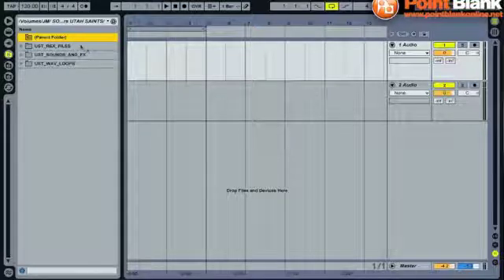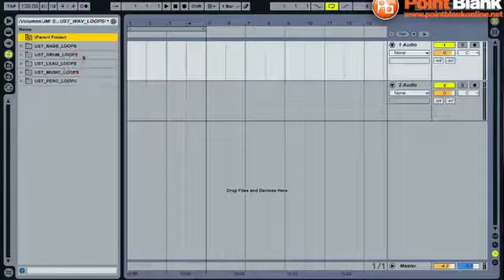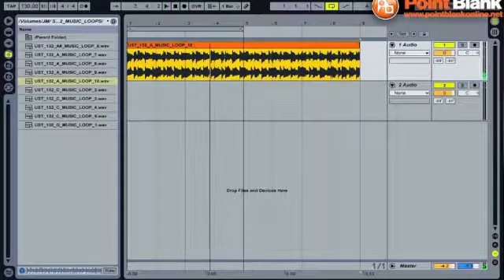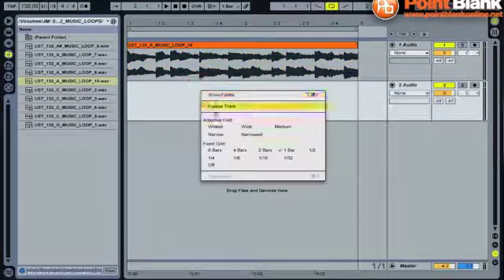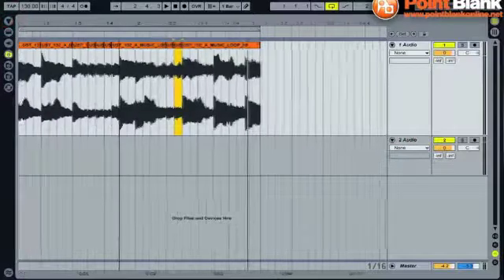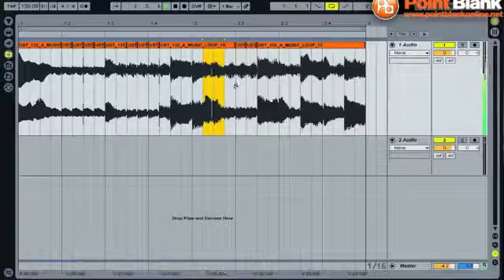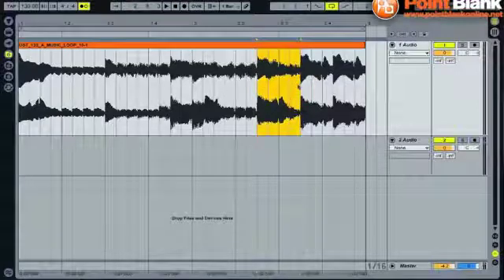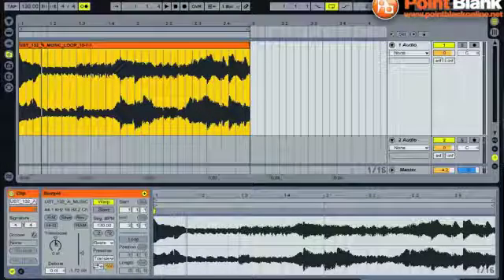Chopping & Editing Loops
Jonny "PB" Miller gets all creative on our loops and chops things up to high heaven.